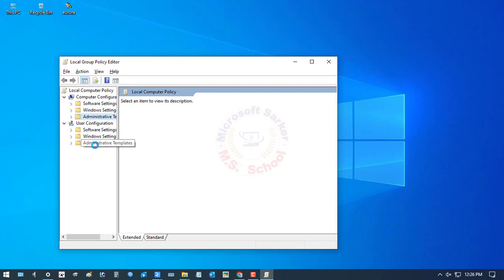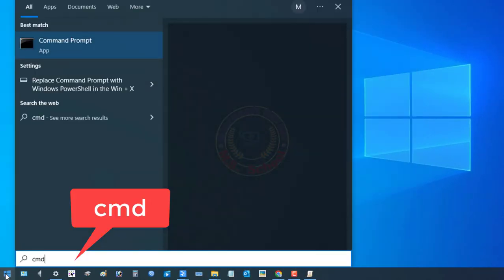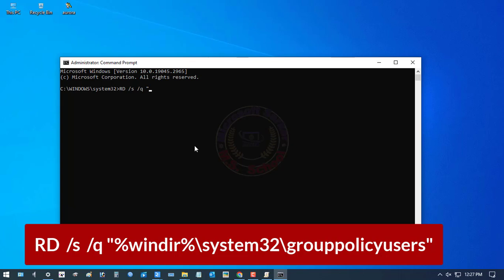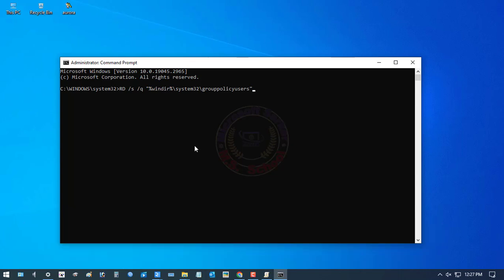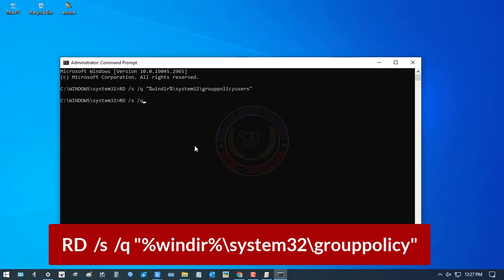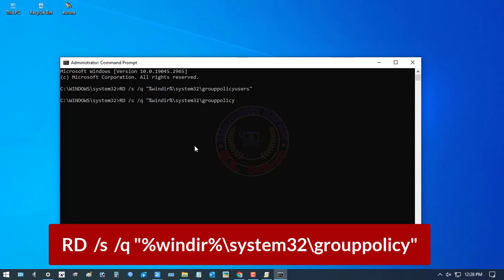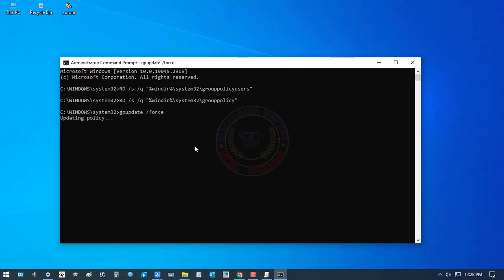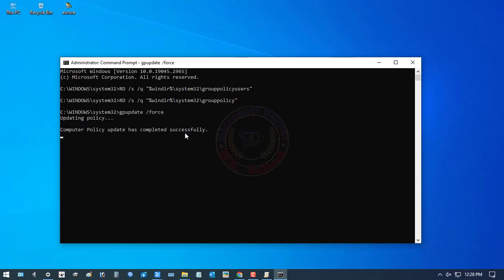GPUpdate: Force Update Group Policy Settings in Windows 10 Manually.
Today, I will show you ,To update group policy in Windows 10, you can use the command prompt to force a group policy update.

Timestamps:
00:00  Intro
00:15  Update Group Policy Settings
01:29  Outro

Force Update Group Policy Settings in Windows 10 Manually

Step1:
1. Press the Windows key, type CMD, and click Run as administrator.
   a.  RD  /s  /q "%windir%\system32\grouppolicyusers"
   b.  RD  /s  /q "%windir%\system32\grouppolicy"

2. To force update all policies, run the command: gpupdate /force
3. The commands above will update both User Group Policies and Computer Group Policies simultaneously.